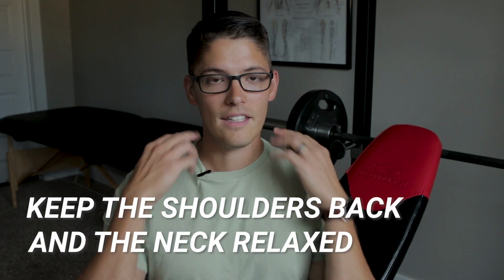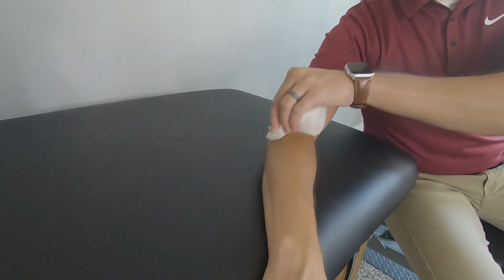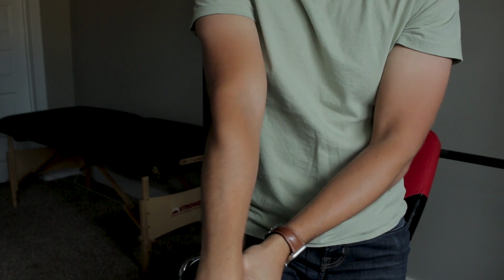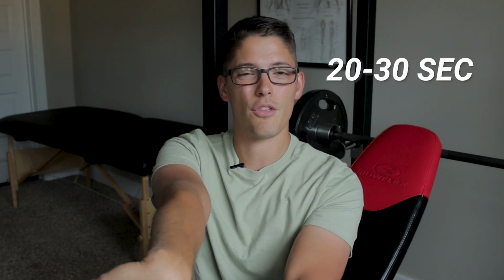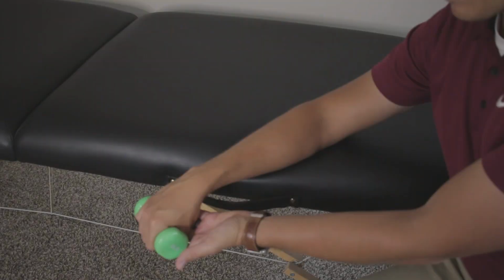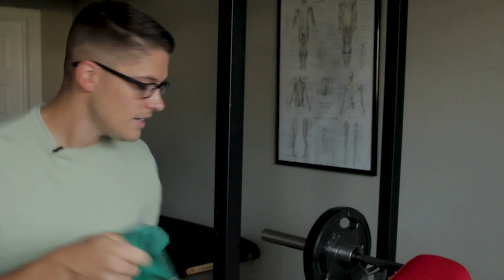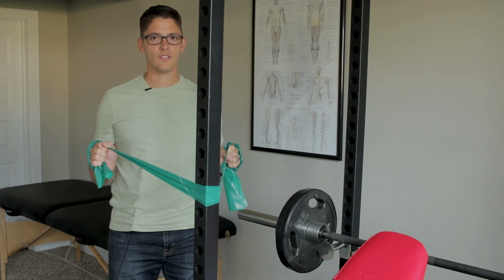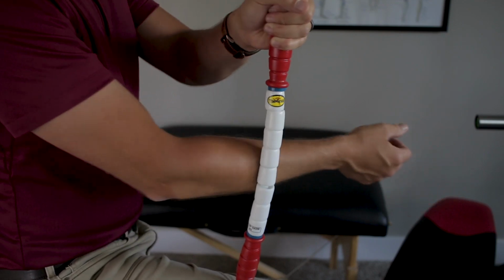Tennis Elbow Exercises and Stretches: How to Fix Lateral Epicondylitis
This is a summary of the initial protocol I give my patients as a tennis elbow treatment.

Week 1 & 2: Start with postural awareness and neck/arm stretches.
Week 3 &4: Continue with stretches but add strengthening

When you perform these stretches you can start with 15 to 20 second holds and progress to 30 second holds.

If any of these tennis elbow exercises and stretches become painful, back off of the movement and try a gentle stretch.

Posture and Stretching Routine (Week 1-2)

1. (0:25) Address your posture (scapular squeezes!)
2. (1:36) Stretch your neck - Specifically the upper trapezius. Gently bring your ear towards your shoulder and hold this position for 15-20 seconds progressing up to 30 seconds as you can.  You can increase the stretch by gently pointing your nose towards the ground.
3. (2:00) How to Use Ice Massage (3-5 minutes)
4. (2:38) Wrist Extensor Stretch - Extend your arm keeping your elbow straight and shoulders back in good posture as previously highlighted. Curl your fingers down into a fist and gently bring your hand towards your body. You should feel a stretch along the back of your wrist. Hold this for 15-20 seconds, progressing to 30 seconds as you are able.
5. (3:10) Wrist Extensor Stretch with ulnar deviation (turn pinky side towards ceiling) - Perform as above but modify by turning the wrist so the pinky points closer to the ceiling. This may be difficult to perform at first, so start with stretch #4 and progress to this movement once you can tolerate holding this position for at least 15 - 20 seconds.

Strengthening Exercises: (Week 2-3)
Aim for 2-3 sets of 10 repetitions with these exercises

6. (4:30) Eccentric Lowering of Wrist Extensors (no weight)- Start with your arm supported on a table or your leg.  Using your opposite hand, assist the hand of your painful arm so the wrist moves up towards the ceiling. Release the hand and lower the wrist so it returns to a flexed position. (Progress to 1-2# as long as it’s pain free)
7. (6:00) Eccentric Lowering of Wrist Extensors - Perform with a 1-2# weight to start. Assist the wrist into flexion so it moves up towards the ceiling. Hold for 1-2 seconds and slowly lower the wrist back to a flexed position (towards the ground)
8.  (7:24) Scapular Retraction with resistance band: Squeeze shoulder blades together using a resistance band. Keep the wrists neutral to avoid excessive extension.
9.  (7:55) Activity Modification: Keep the wrists neutral with everyday tasks. Pay attention to pain with gripping or lifting items. Is your wrist extending upwards? If so, try to modify and turn your wrist so the palm faces upwards.
10. (9:05) Soft Tissue Massage with “The Stick” - You don’t have to use a tool like this, but it can be helpful to provide soft tissue massage to the area.

A review of the most effective stretch: (9:54)

* Always consult with your physician or PT before starting any exercise routine